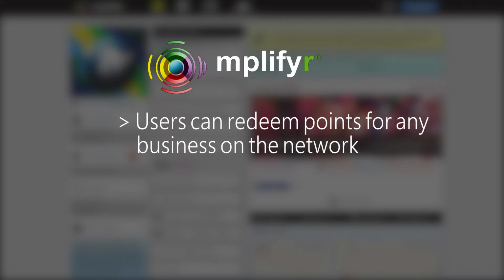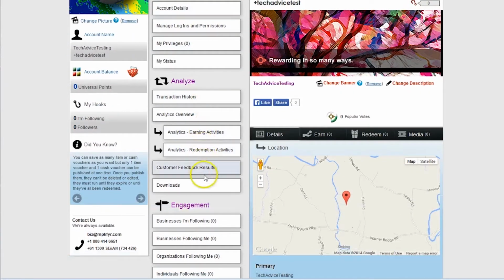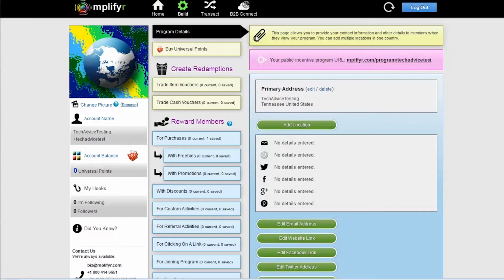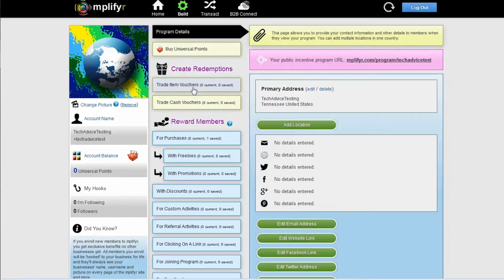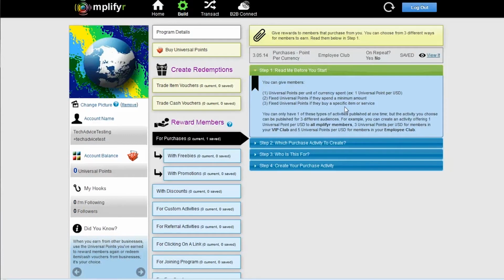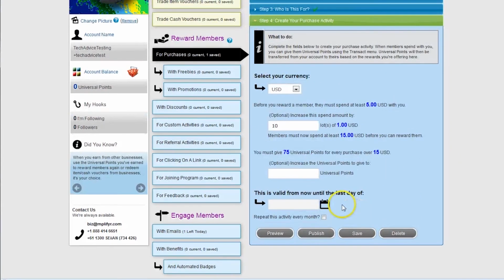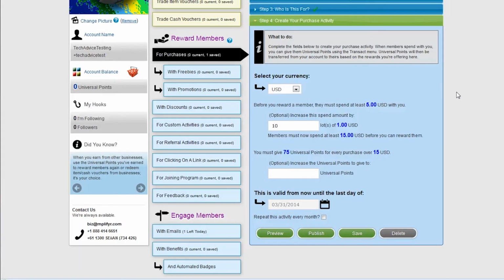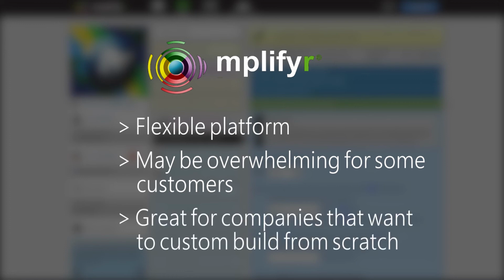Mplifyr Gamification Review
Use our free product selection tool for a personalized product recommendation for gamification vendors

Mplifyr is one of the many gamification vendors listed in TechnologyAdvice's database. Since we've learned so much about the product's specs, we decided to provide you with a brief review as well as a first-hand look at the user interface.

This video is intended to help those looking for Mplifyr gamification software or for gamification software video reviews.